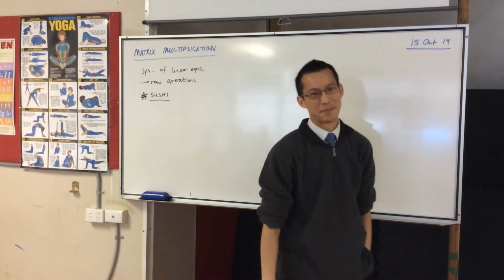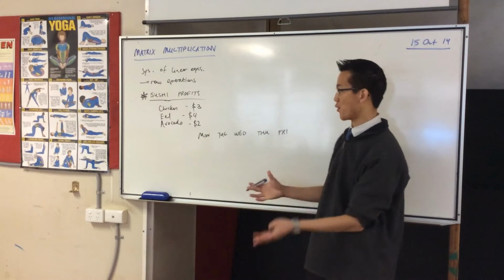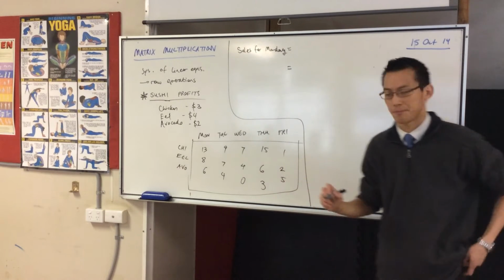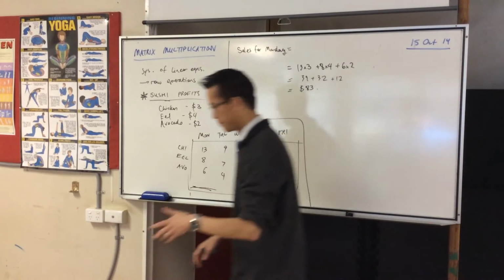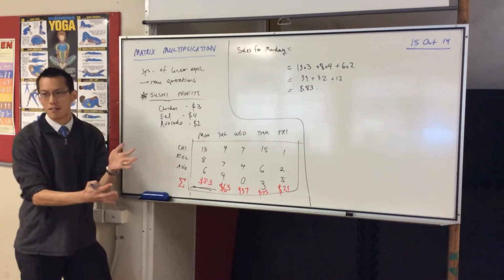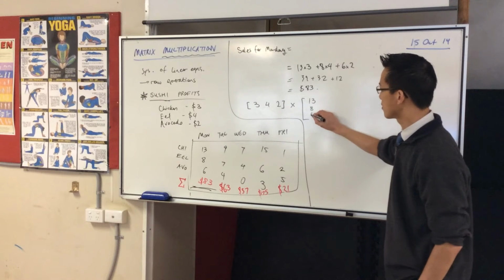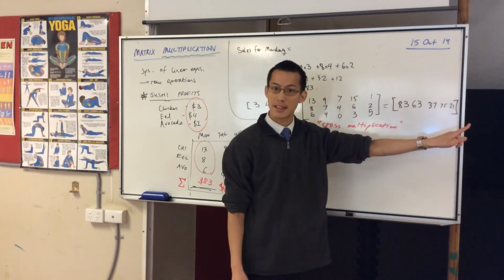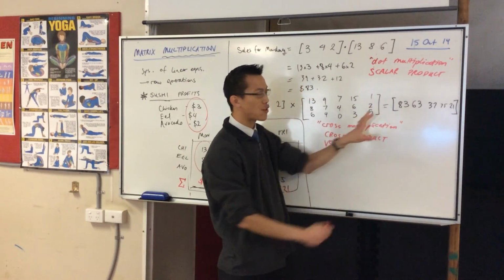Matrix Multiplication (1 of 3: Basic Principles)